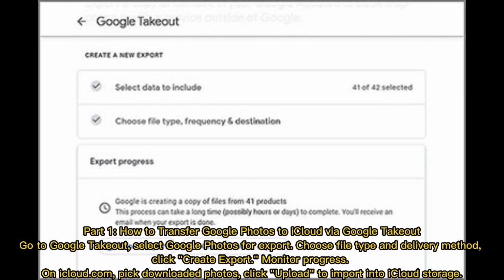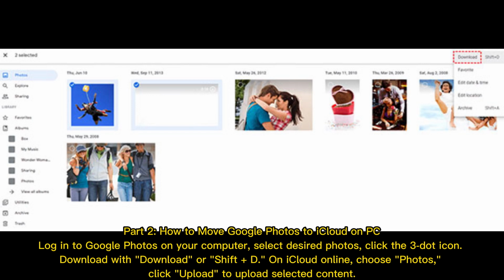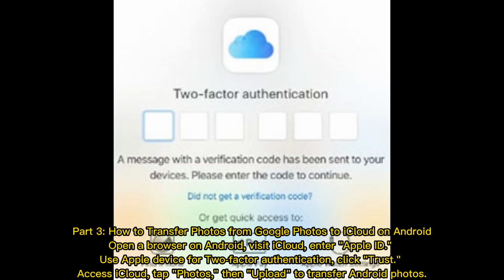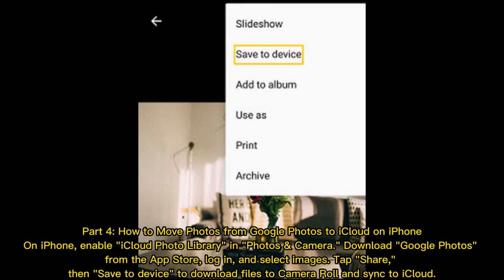4 Free Methods to Transfer Google Photos to iCloud Seamlessly [2024]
How do I move my photos to iCloud from Google Photos? Keep watching if you want to transfer Google Photos to iCloud. We shall cover the workable solutions and additional tips for photo transfer.

00:00 Start
00:15 Part 1: How to Transfer Google Photos to iCloud via Google Takeout
00:36 Part 2: How to Move Google Photos to iCloud on PC
00:56 Part 3: How to Transfer Photos from Google Photos to iCloud on Android
01:17 Part 4: How to Move Photos from Google Photos to iCloud on iPhone